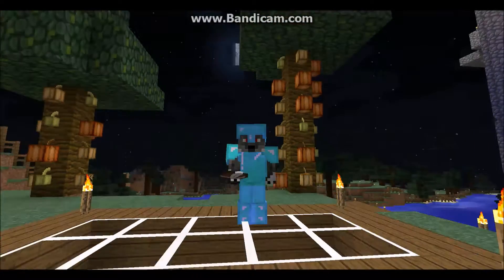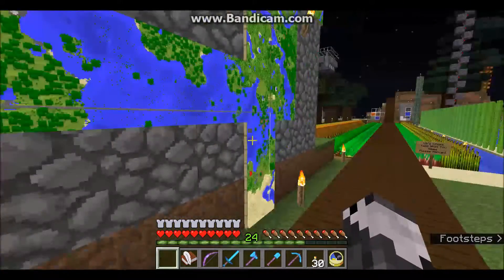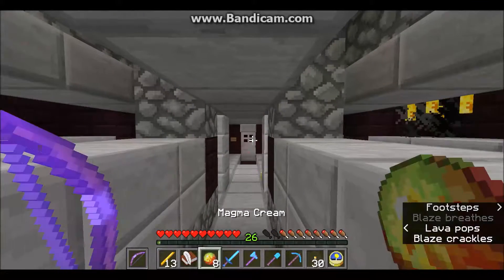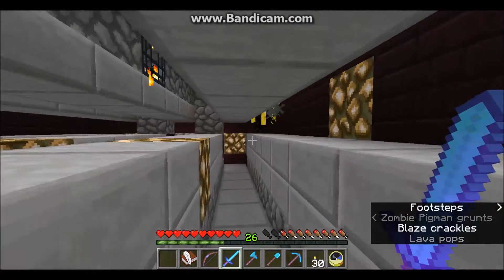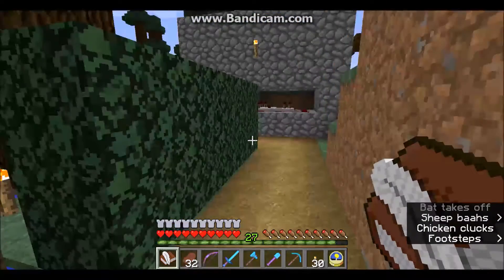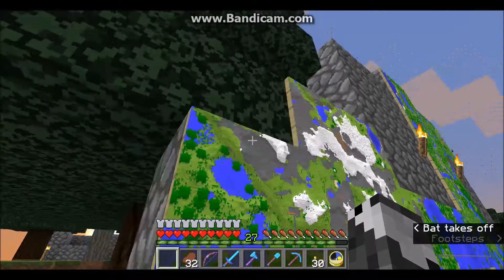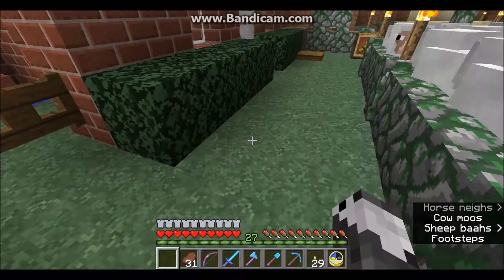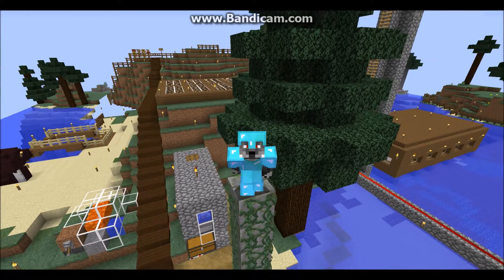Vik's Minecraft Adventures Ep. 13 - The Next Phase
This episode, we take a look at some of the improvements to a finished project, and see a project in progress, as well as discuss some upcoming projects for future episodes. Not much going on right now, but there soon will be!

Remember, if you have a replay from World of Tanks, World of Warships, War Thunder, or Armored Warfare that you'd like to see on this channel, send it to me and I will work it in!